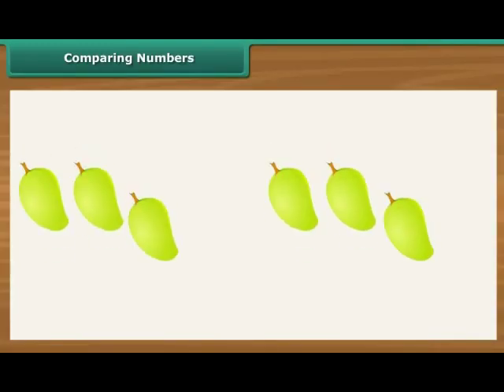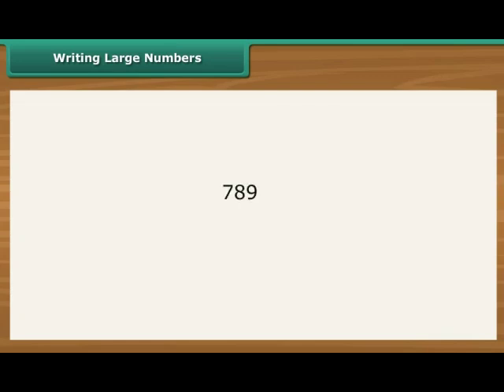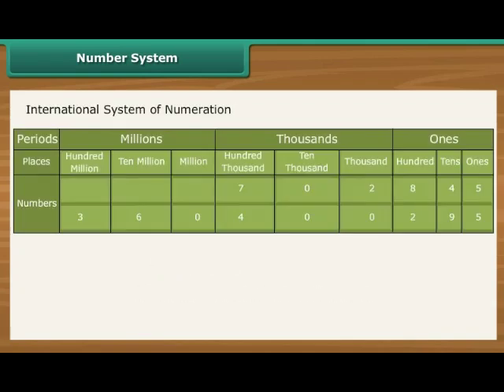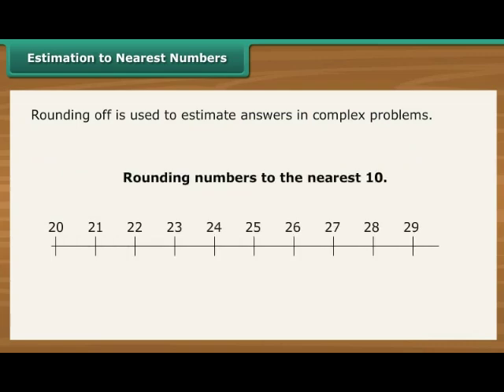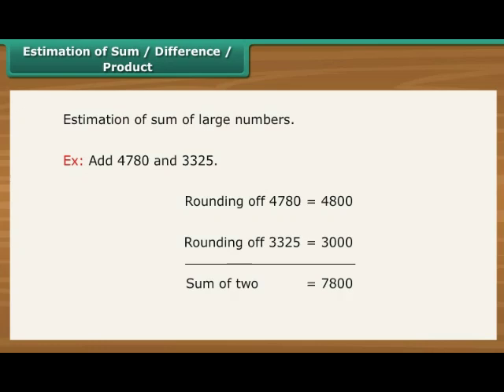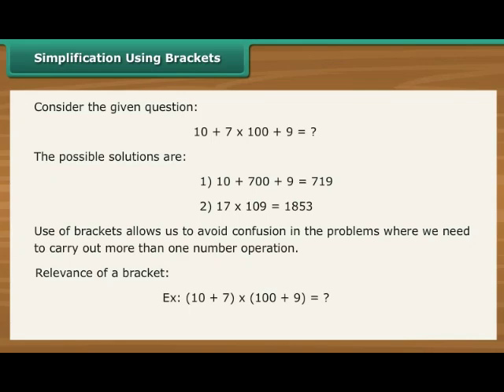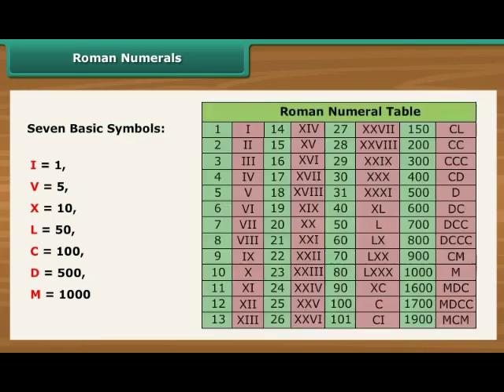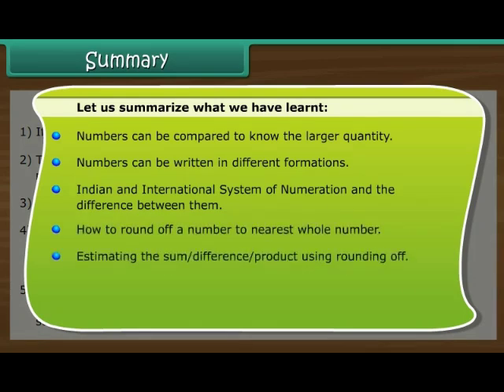Knowing Our Numbers | Class 6 Maths Chapter 1 | NCERT Solutions Explained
Welcome to Class 6 Mathematics! 🔢
In this video, we explore Chapter 1: **Knowing Our Numbers**, based on the NCERT curriculum. Learn how to read, write, compare, and estimate large numbers with fun examples.

📚 Topics Covered:
- Indian and International number systems
- Estimation and rounding off
- Use of commas and digit grouping

🎯 Ideal for: Class 6 students, CBSE learners, and math beginners.